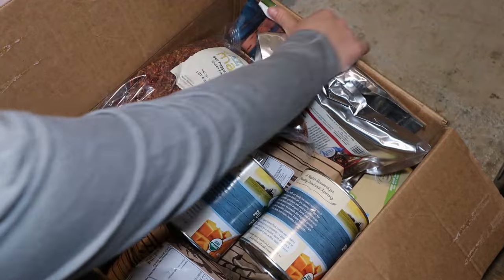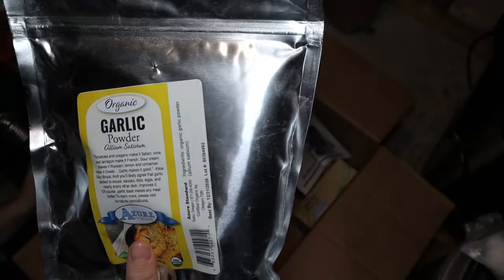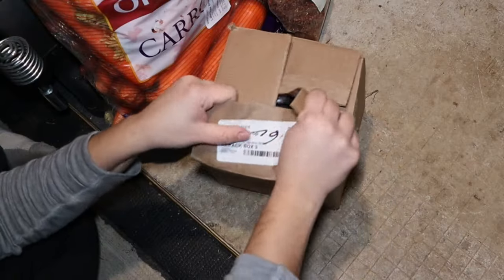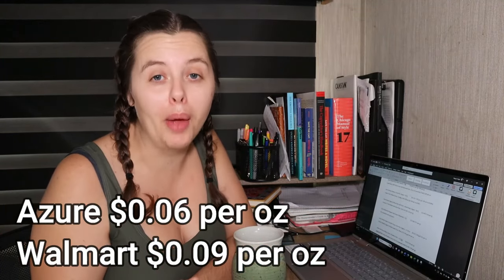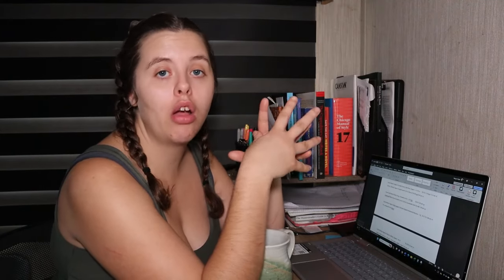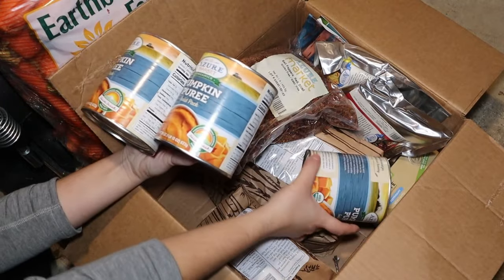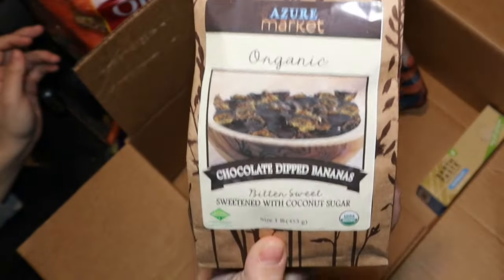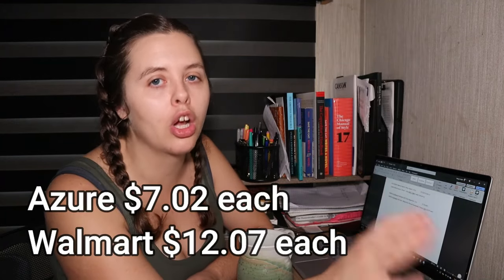DOES AZURE HAVE THE BEST PRICE? AZURE STANDARD BULK GROCERY HAUL JANUARY 2024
Azure Standard Bulk Grocery Haul. Let's see what we buy from Azure Standard.
Getting started with bulk can be confusing, especially if you are doing it on a budget. We are price comparing some of my most commonly used items with Azure Standard vs Walmart. Let's see who has the better price.

If you enjoy videos about living off the grid as a family, building a homestead from scratch, raising meat rabbits, and homestead recipes make sure you subscribe and click the bell for notifications.

Declan's Wish List

We make a commission on the sales, but you never pay any extra for it. Some of our links will even save you money! They are a great way to support our journey for free.